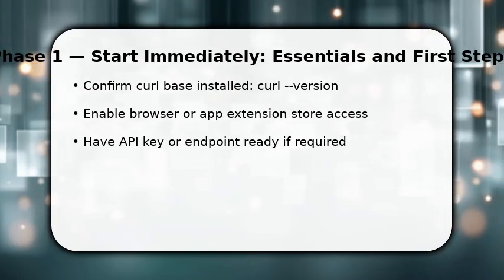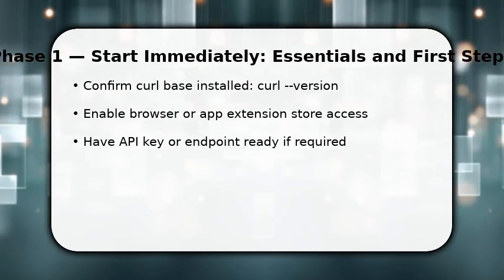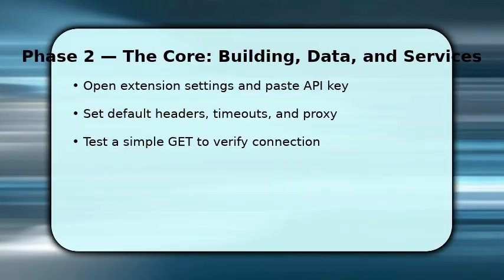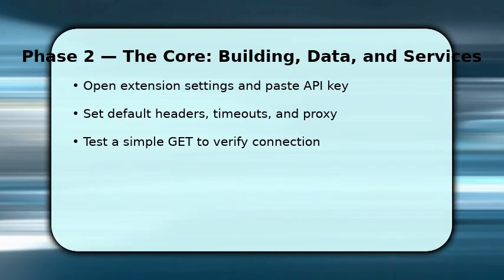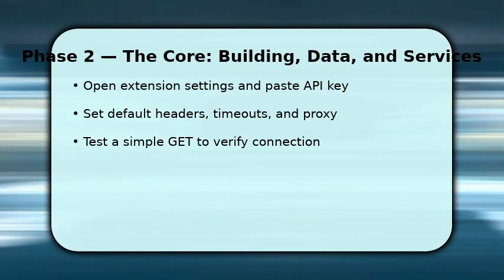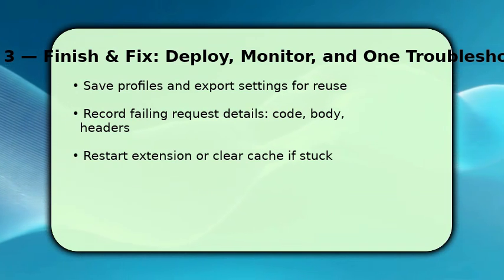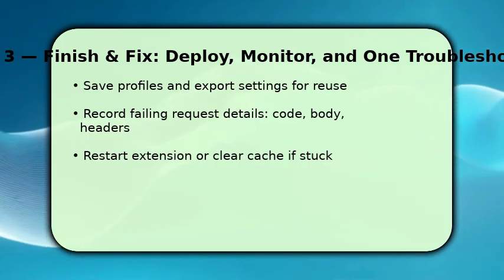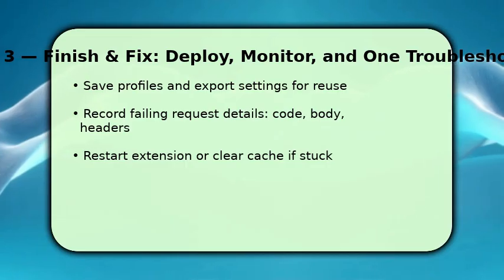How to Use Curl Extension (only Way)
How to Use Curl Extension (only Way) | 🔒 Surfshark VPN Deal — Stay private and secure. $1.99/mo + 3 Months Free ▸

Dive into the world of shell scripting and master how to use curl for efficient data transfer. This tutorial covers essential techniques, including command syntax variations, handling different protocols with ease, setting custom headers, managing cookies, performing simultaneous transfers using multiple connections, and troubleshooting common issues.

curl, shell scripting, data transfer, command syntax, protocol handshake, custom HTTP headers, cookie management, parallel download with curl, troubleshoot curl errors